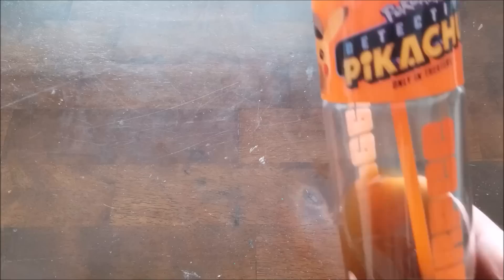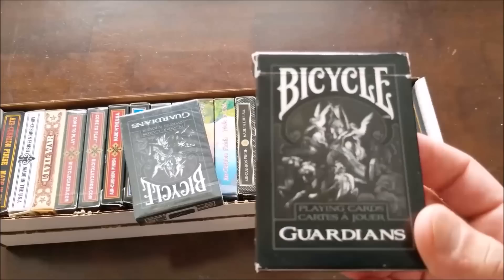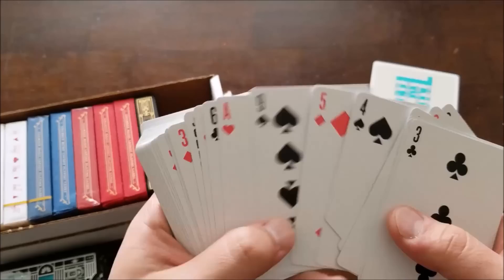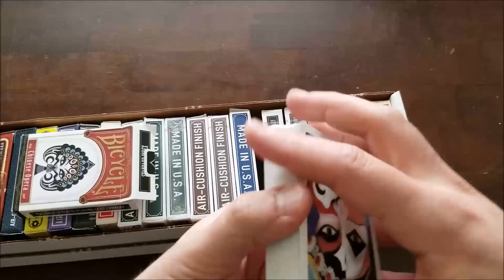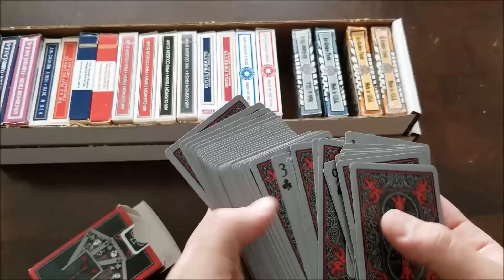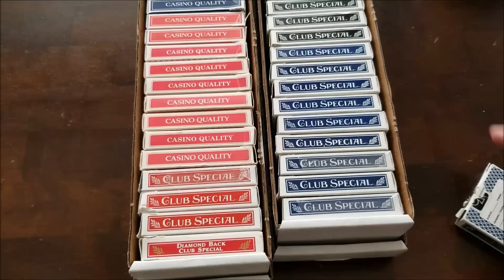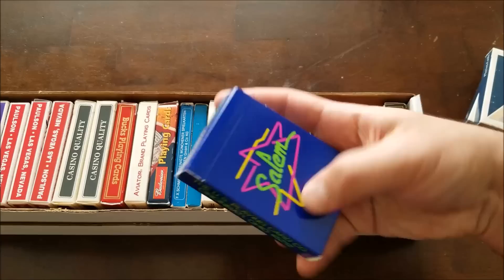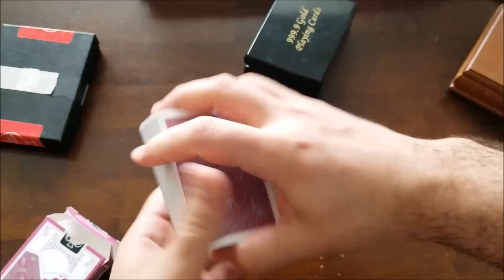The Updated Playing Card Deck Collection! (Theory 11, Bicycle, And more!)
It has been quite a while since i filmed a Deck collection, and while i've gotten rid of most of my casino cards i have picked up some crazy cool looking cards.
-FN

My Twitter and my Snupps!